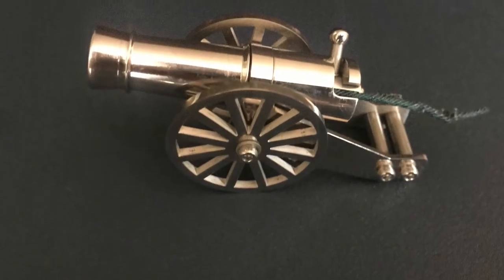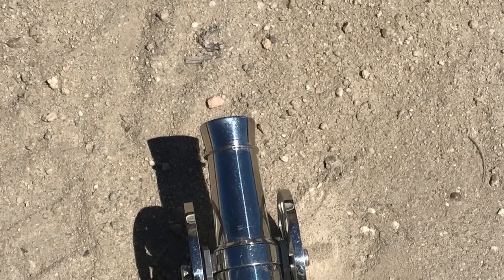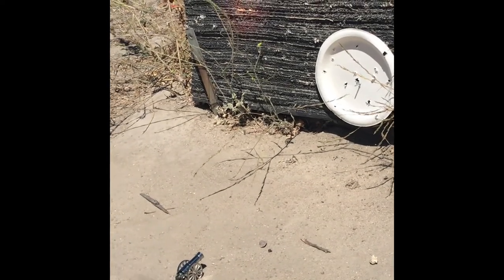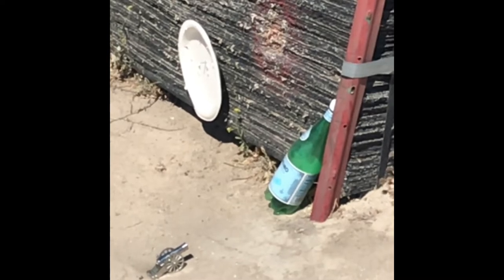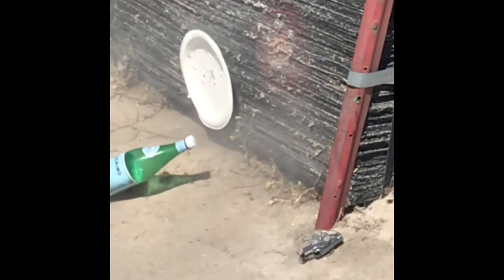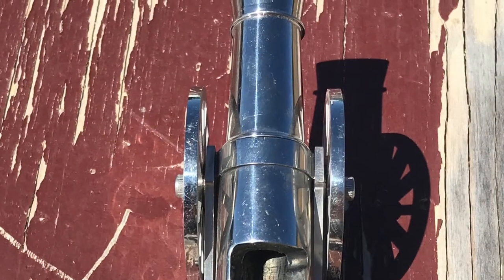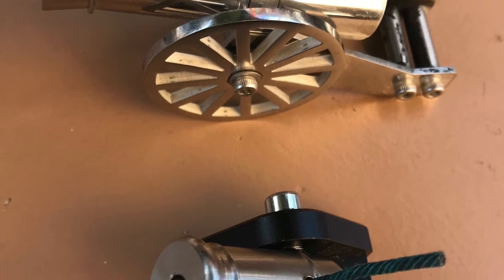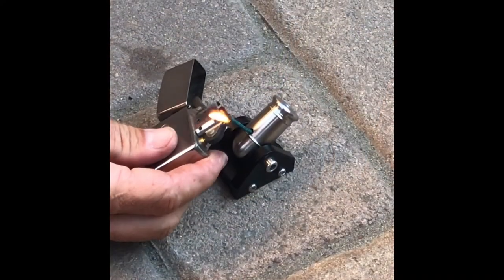Shooting and (unintentionally) exploding desktop cannon on 4th of July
Bought a desktop cannon that claims to fire provided BB's.
The fuze channel in the breech block was too small so I had to machine it to fit.
The first shot was with only black powder and it fired fine. Next shot was with a provided BB and the bolt handle broke from the breech block. I had to use the Allen key to get the breech block out and reload.
The next shot with the same type of BB in the bottle that came with the cannon resulted in an explosion.
If you buy a desktop cannon, recommend that you don't load the BB's and stand to the side when you shoot it, not behind it.
Let me know if you had experiences with similar cannons.